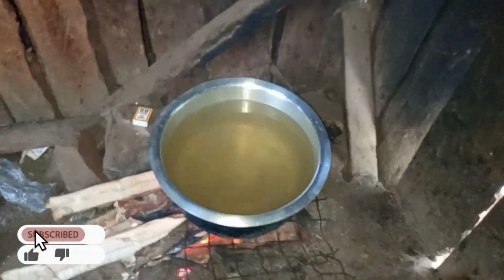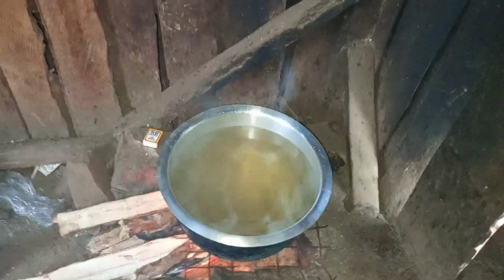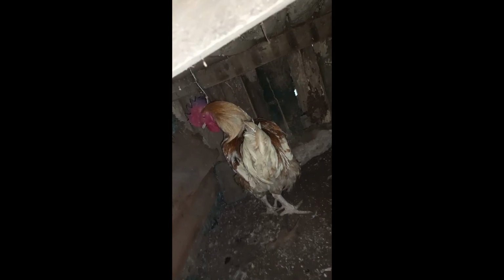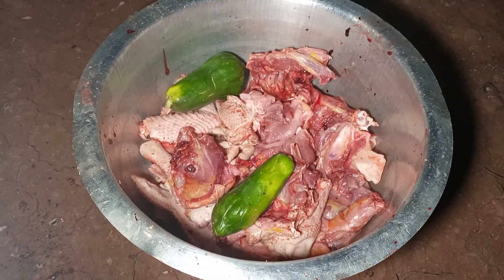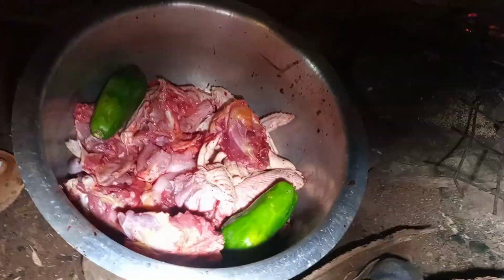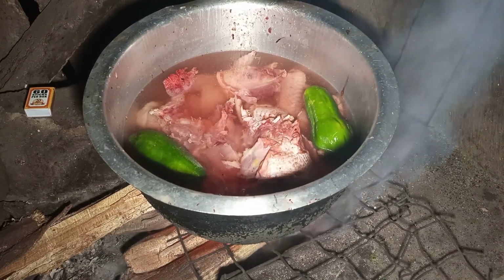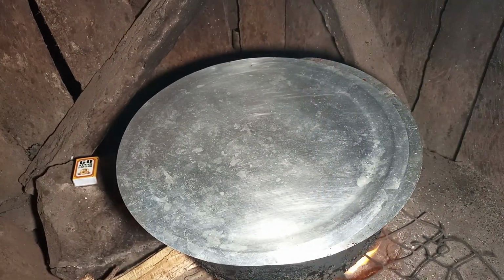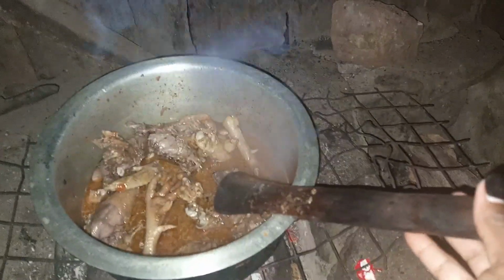Easiest way to slaughter/butcher chicken 🐔/ Typical village Life/ How to make kienyeji soft (pawpaw)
Easiest way to slaughter/butcher chicken 🐔// Typical village Life/ Leah Wambui

if you love the video and the work i put into it, please consider subscribing, liking the video and let me know in the comment section what you think about the video.

the lighting in this video is done using a ring light.